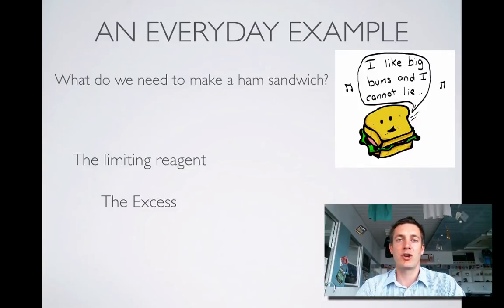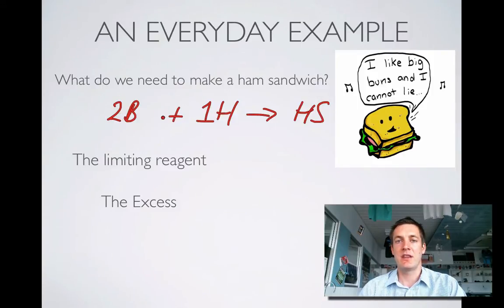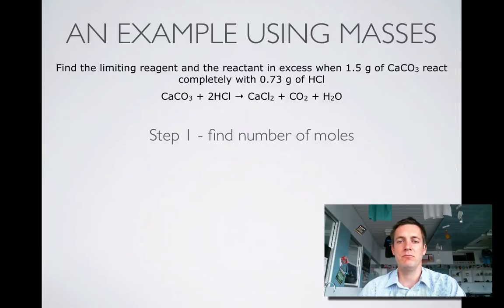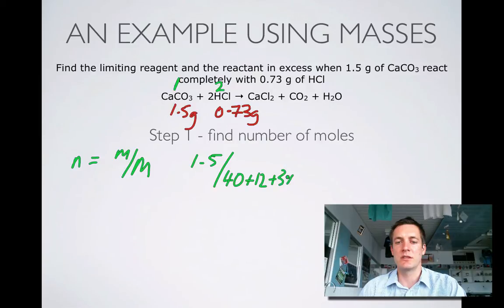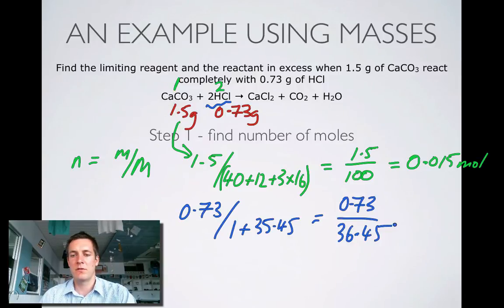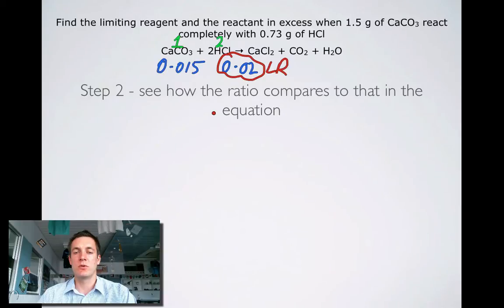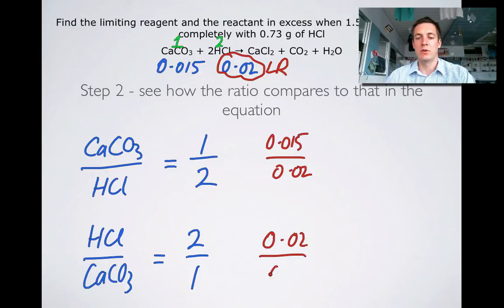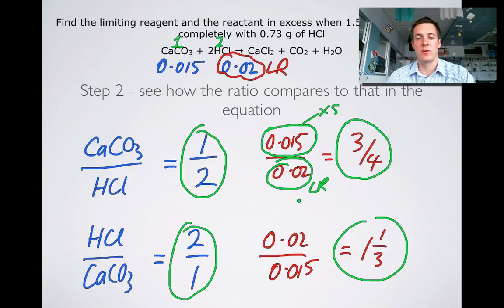7 Limiting Reagents Part 1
7th in a series of six short films covering some of the calculations encountered in the WACE stage 2 chemistry course. Here we look at what calculations involving reactions where one reactant runs out before the other might look like in principle.